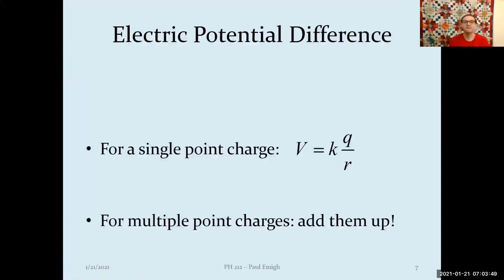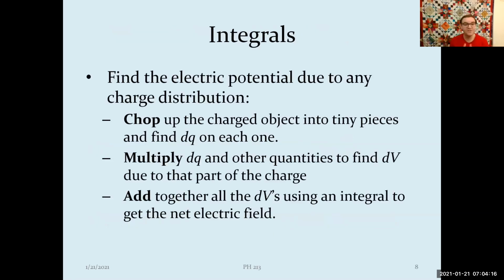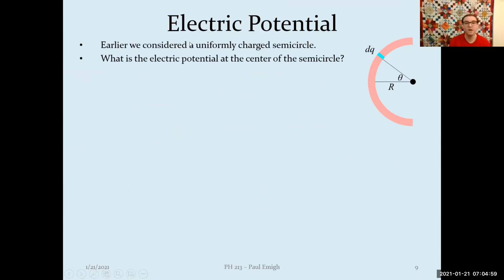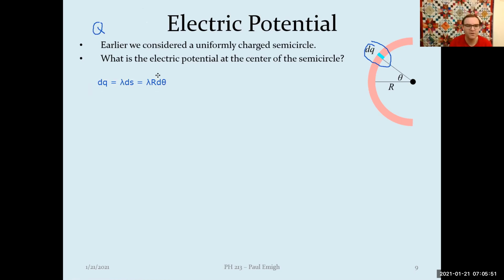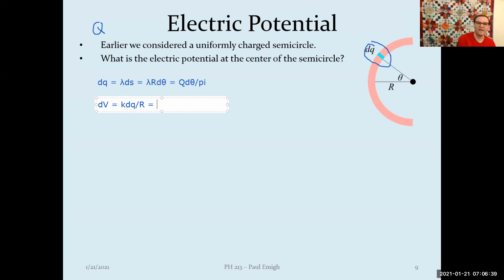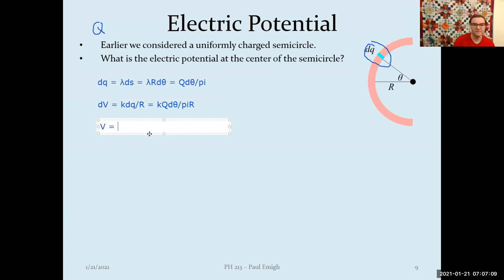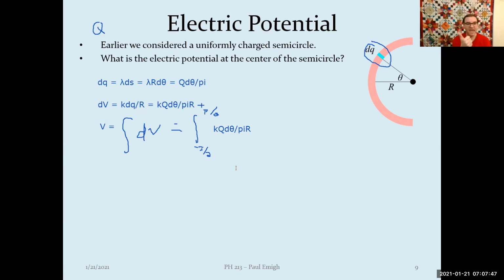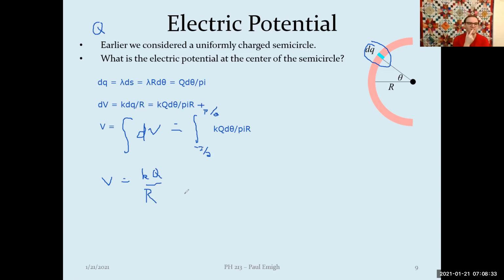Semicircle Potential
Finding the electric potential for a uniformly charged semicircle.